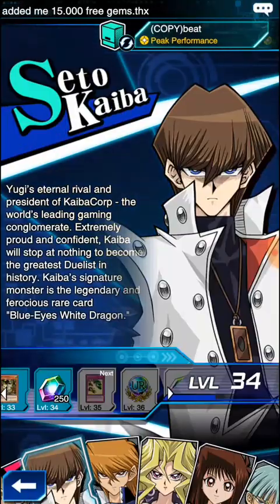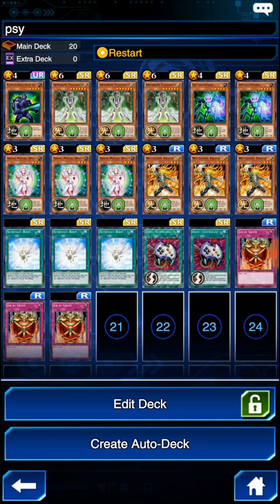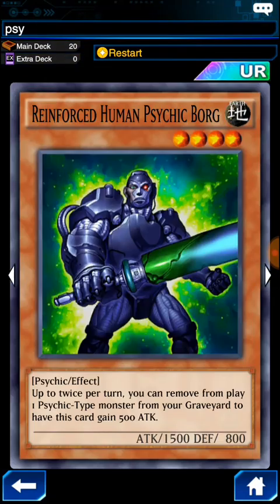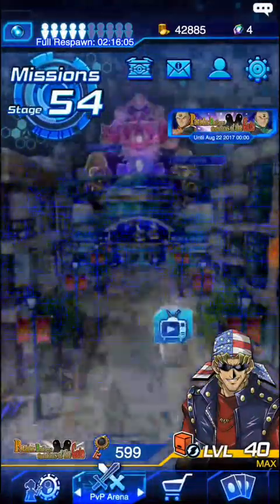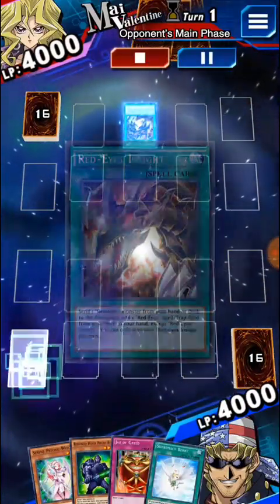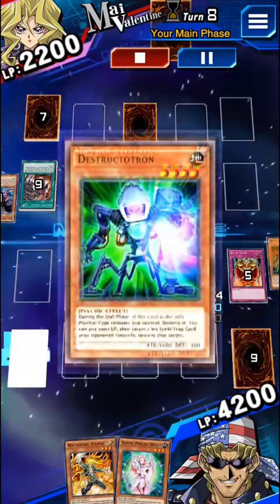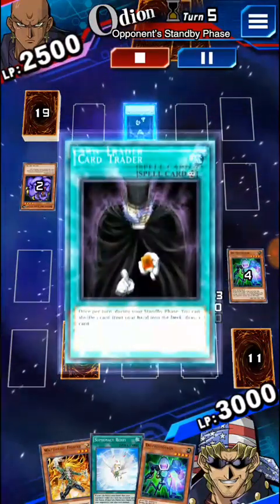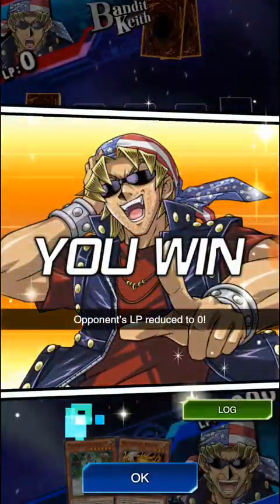Yu-Gi-Oh Duel Links: Psy Zone!!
Here is a super fun deck to use! The deck is a Psychic Deck that uses the new card “Serene Psychic Witch”. Serene Psychic witch has an amazing affect that when it gets destroyed you can remove a 2000 or less attack monster and then you get to special summon it during your next standby phase. Most of the time you want to get Destructotron to destroy the backrow or you get a Reinforced Human Psychic Borg do destroy powerful monster. The deck also uses Overdrive Teleporter to potentially otk the opponent. Wattsychic Fighter can also be used to lock your opponent down and can easily be special summoned by Overdrive Teleporter along with Serene Psychic Witch.